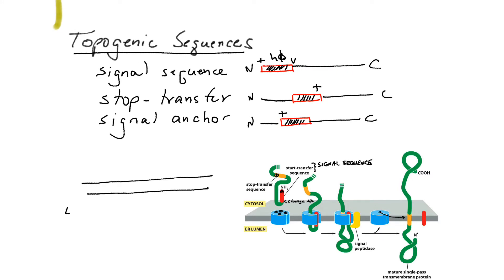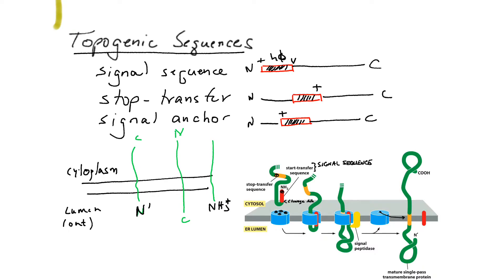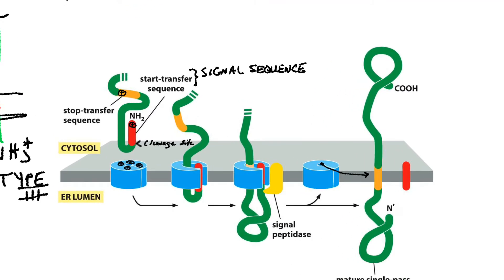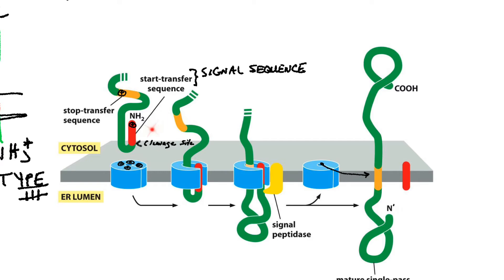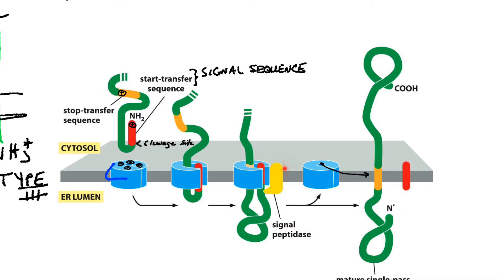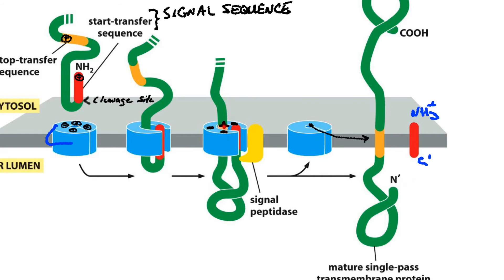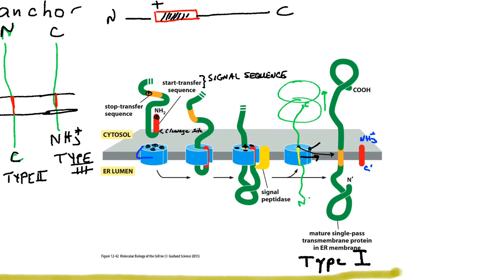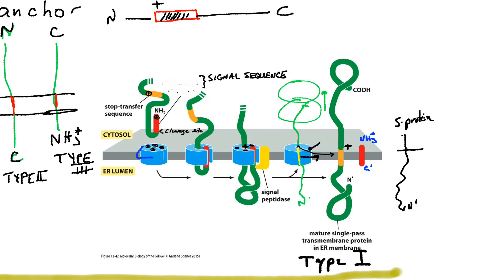BIOL4263/5263 1.2 - Type I TM protein synthesis